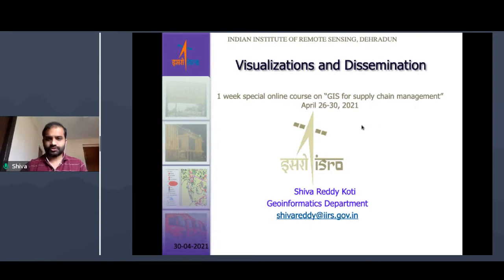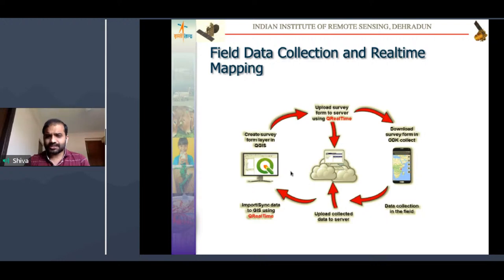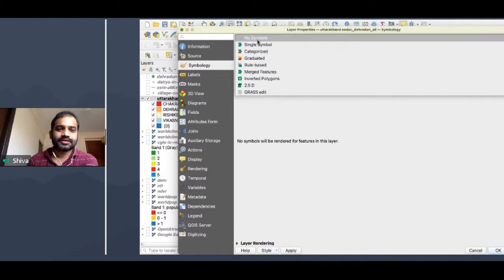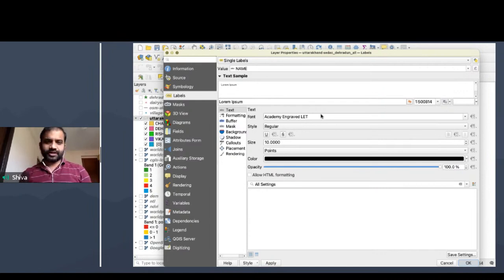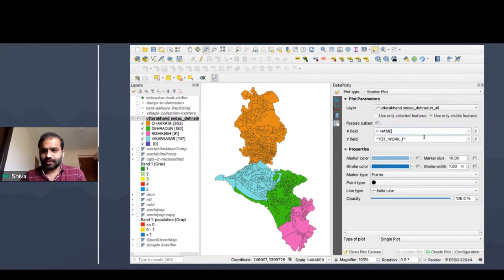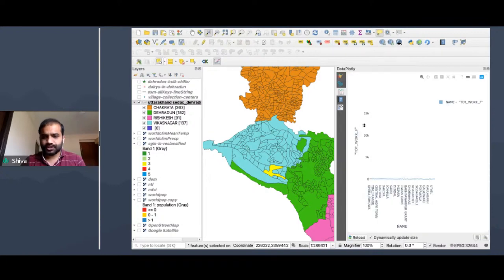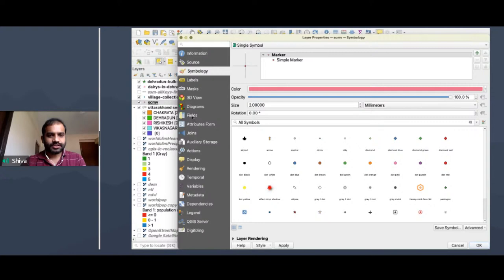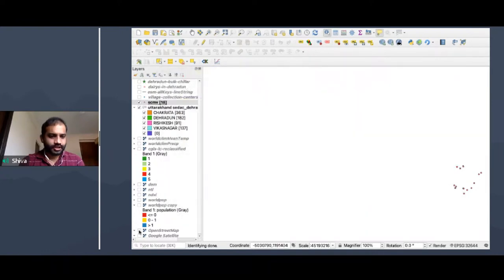Visualization and dissemination by Shiva Reddy